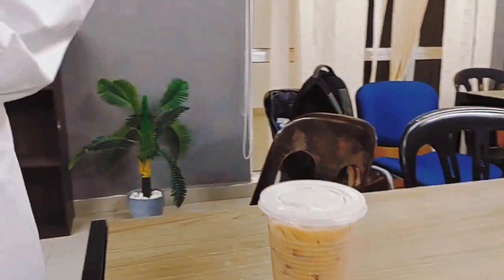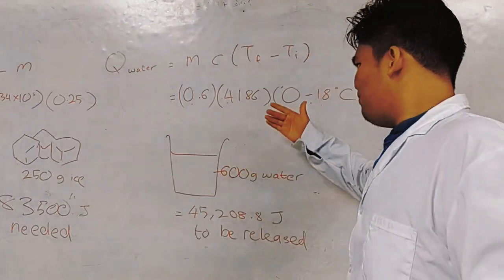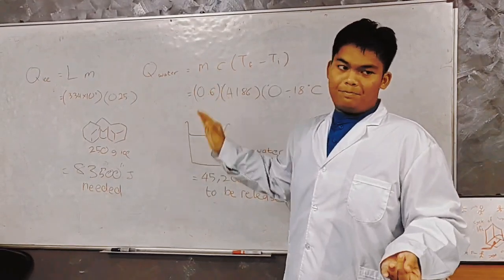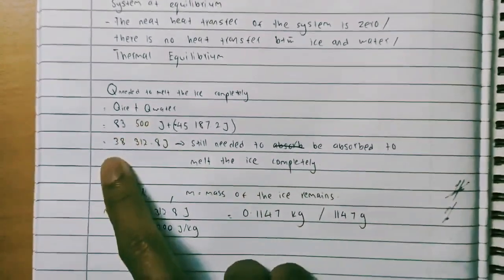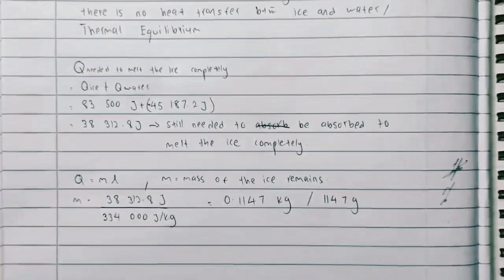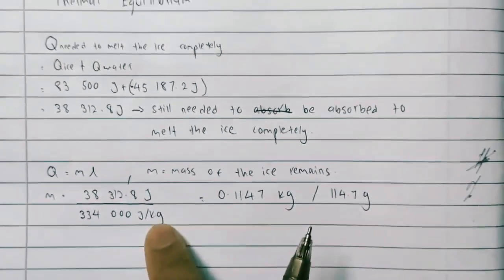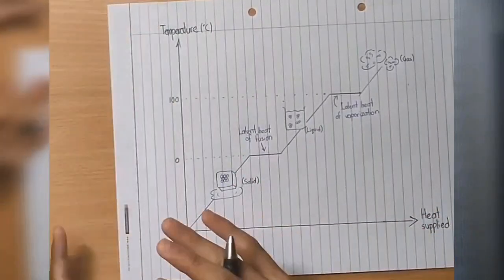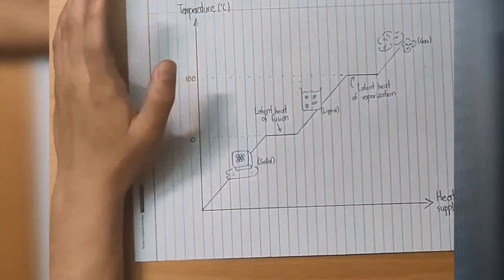LATENT HEAT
Actors: Aris, Mior, Iqbal, Luqman